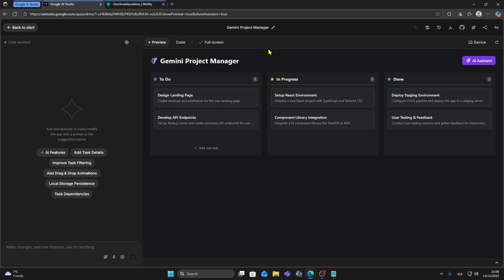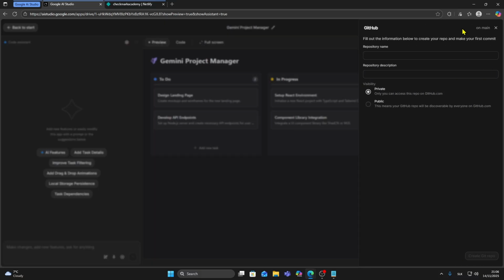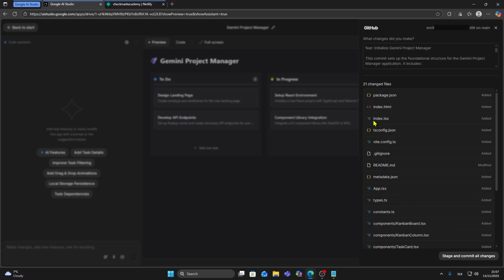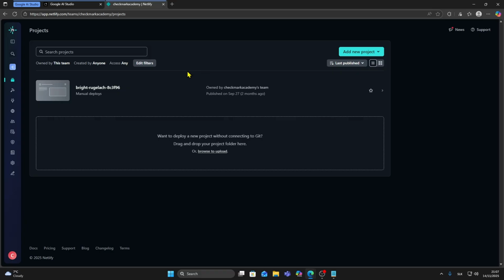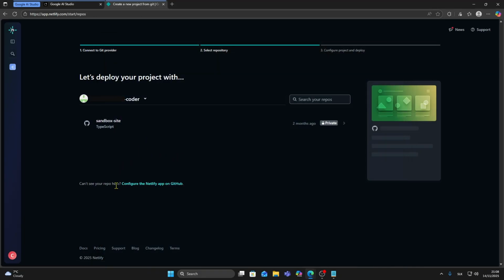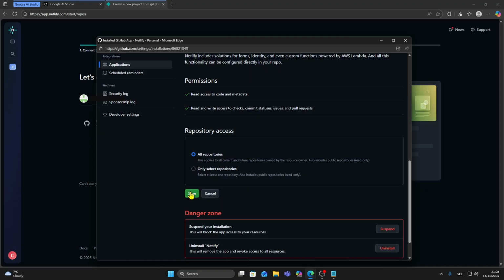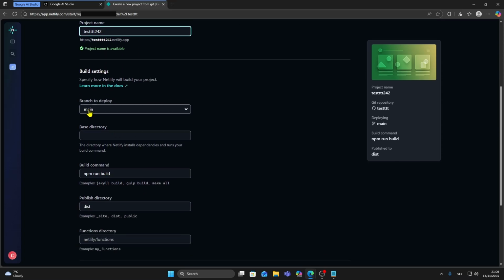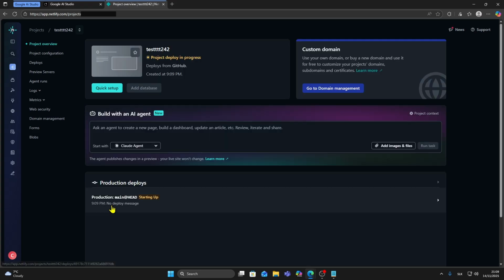How to Deploy a Google AI Studio App to Netlify (Step-by-Step Tutorial) 2026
In this video, I show you how to deploy a Google AI Studio app to Netlify step by step. You’ll see how to export your project, connect it to a Git provider, configure the build settings, and get your AI app live on a Netlify URL. Perfect for beginners working with Google AI Studio and Netlify hosting.